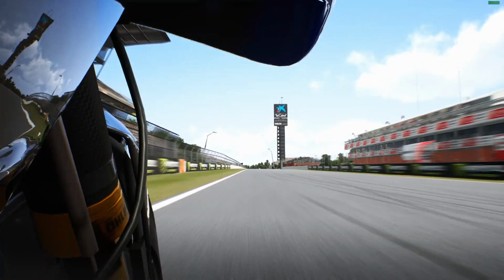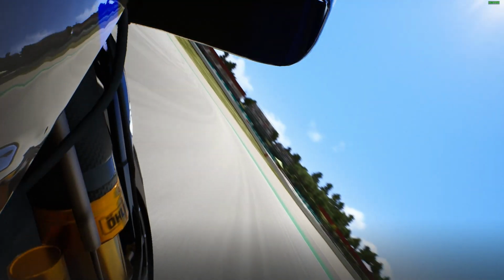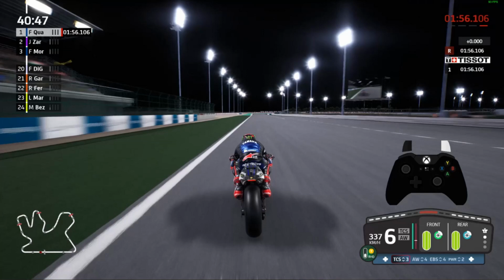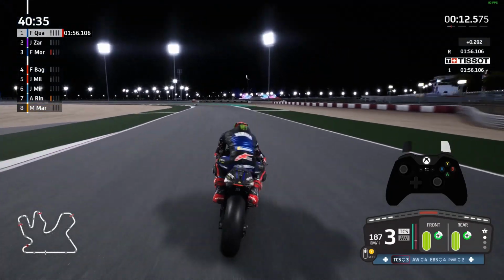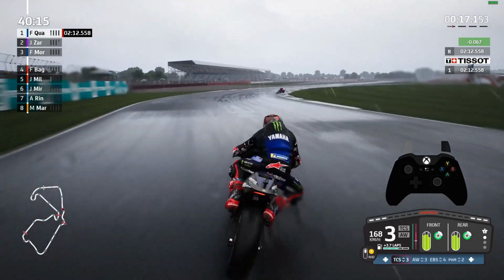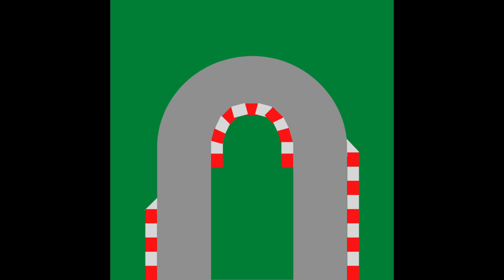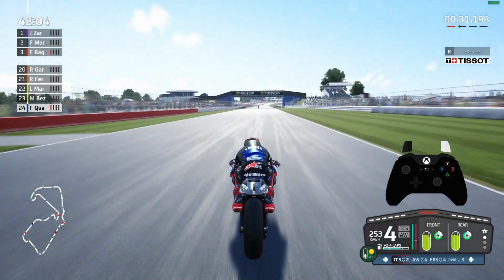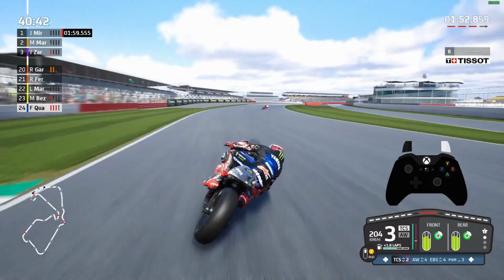TSGP Tutorials | MotoGP22 Tutorial: The Basics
A quick tutorial video for understanding the basics of MotoGP22 to hopefully help you improve your lap times!

Recorded with OBS Studio and Audacity, edited in DaVinci Resolve.